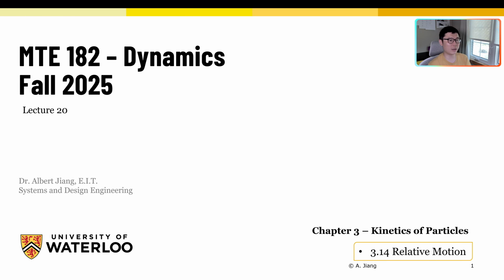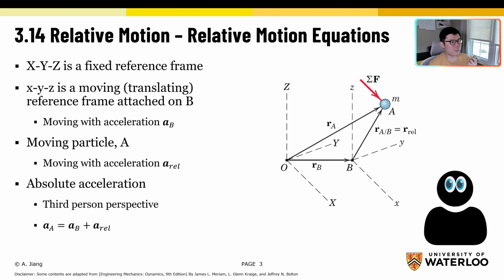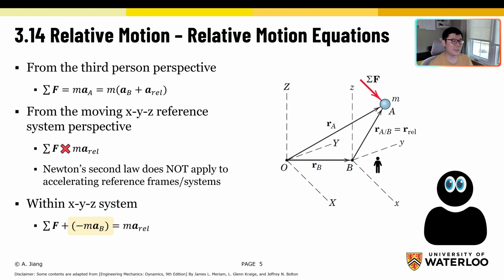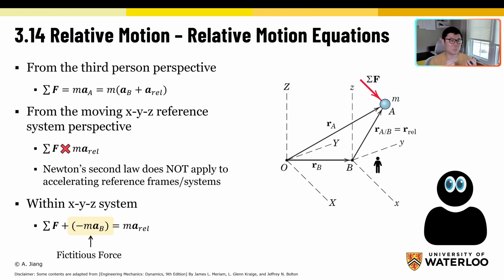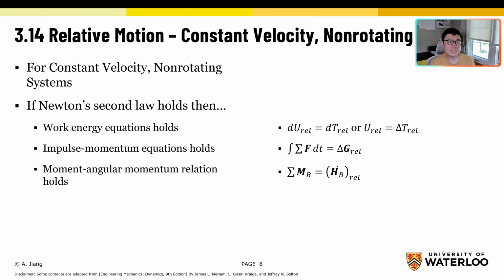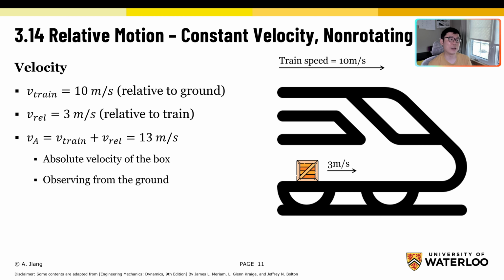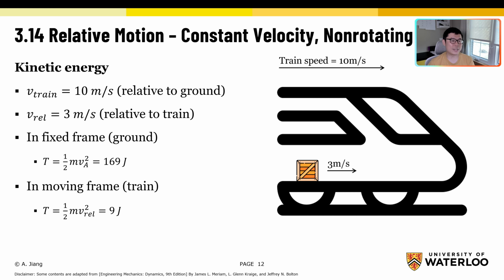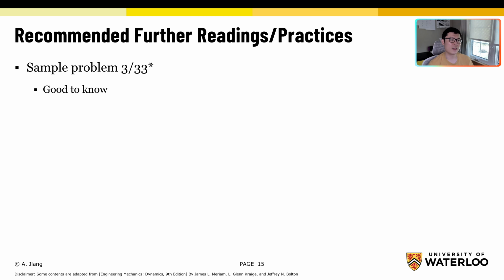[LEC20] Relative Motion (Chapter 3)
0:00 Introduction
0:32 Relative Motion Equations
3:34 Constant Velocity, Nonrotating Frames
4:59 Example